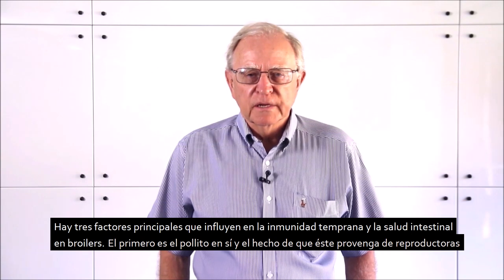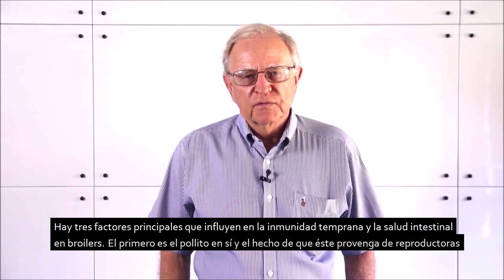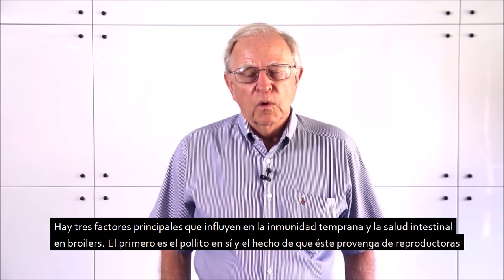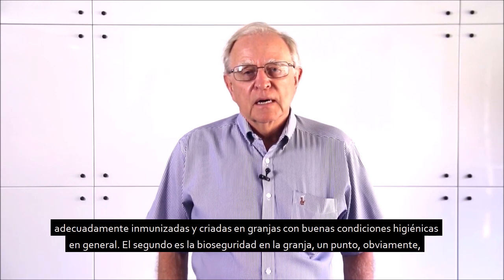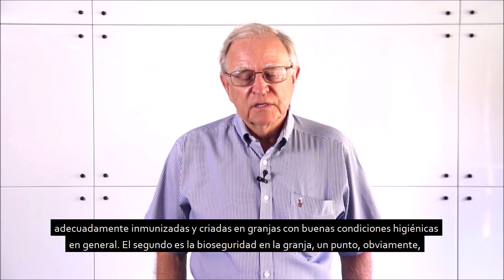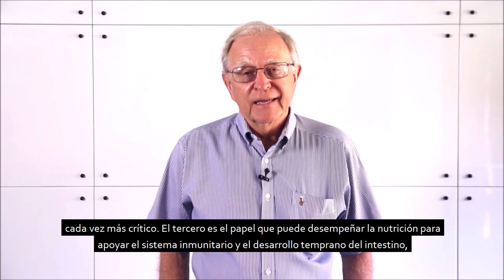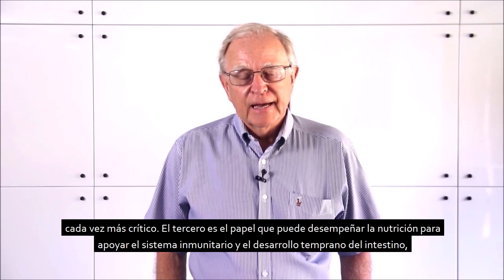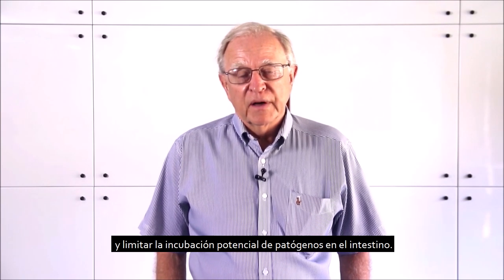Desarrollo Inmune y Digestivo del Pollito en Edad Temprana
Entrevista con el Dr. Steve Leeson, Profesor Emérito de la Universidad de Guelph, Ontario, Canadá durante el evento ESPN Celebrado en Polonia en junio, 2019.

Hay tres factores principales que influyen en la inmunidad temprana y la salud intestinal en pollo de engorda. El primero es el pollito en sí y el hecho de que éste provenga de reproductoras adecuadamente inmunizadas y criadas en granjas con buenas condiciones higiénicas en general. El segundo es la bioseguridad en la granja, un punto, obviamente, cada vez más crítico. El tercero es el papel que puede desempeñar la nutrición para apoyar el sistema inmunitario y el desarrollo temprano del intestino, y limitar la incubación potencial de patógenos en el intestino.